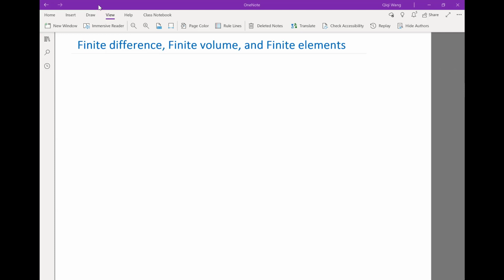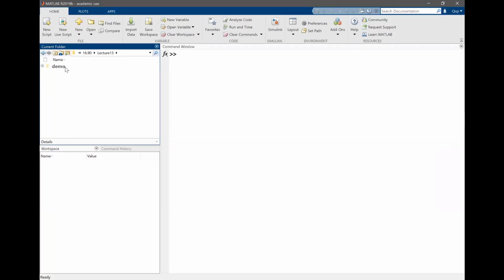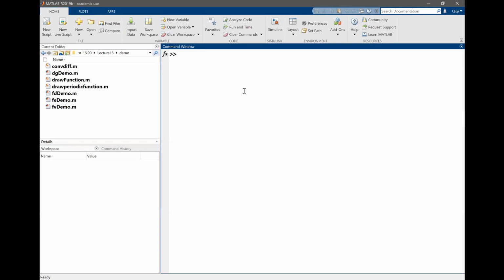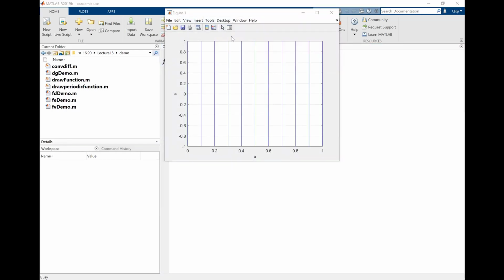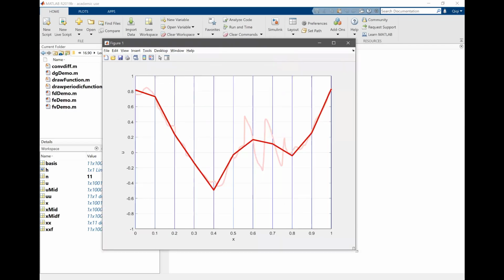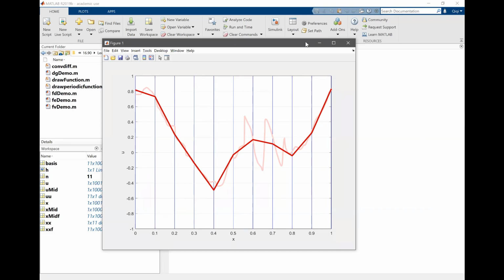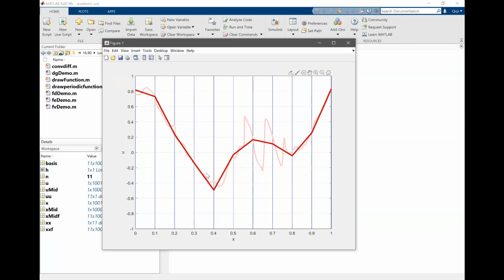Lecture 11.01. Finite element representations